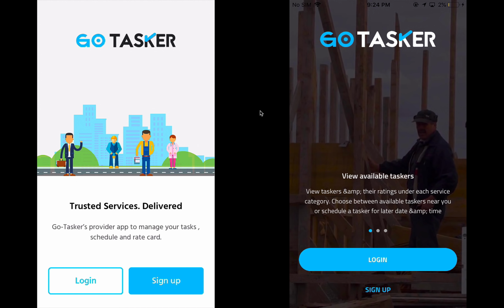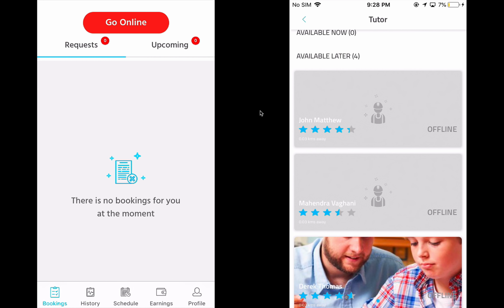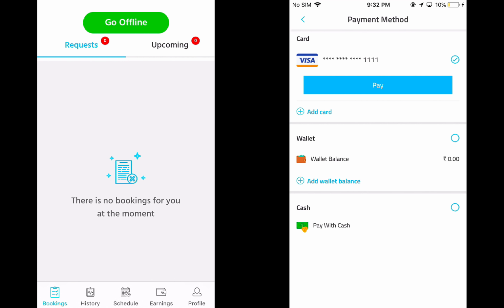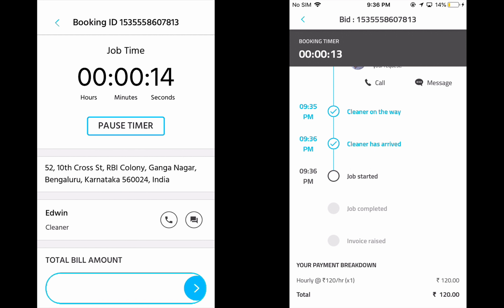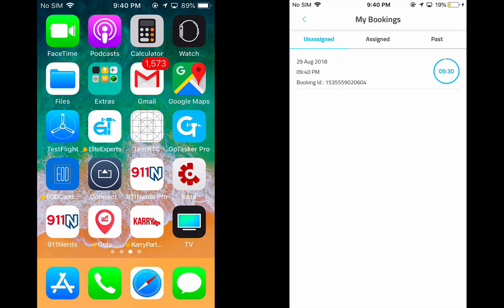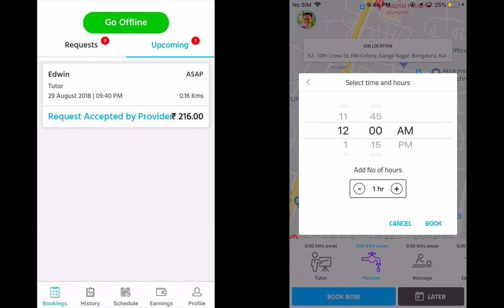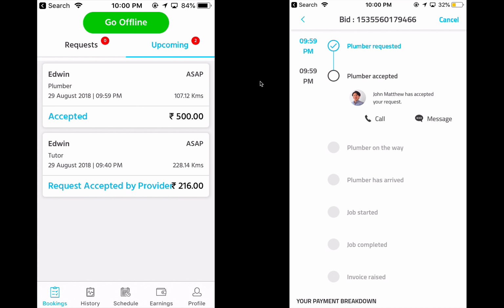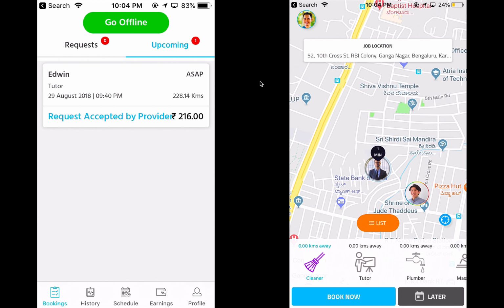Uber for X App Clone - Uber Like App for On-demand Services ServicAce | With Source Code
Get your own Uber for X or Uber for On-Demand Services app with ServicAce.

Our Uber for X demo, features:
Uber for X Provider App for services professionals

Our Uber for All solution can be customized for a number of on-demand services niches such as:
Uber for Services
Uber for Doctors
Uber for Electricians
Uber for Plumbers
Uber for Maids / Uber for Cleaning
Uber for Dogs
Uber for Escorts
Uber for Lawn Care
Uber for Seniors & more

Just pick the profession & we'll build the solution!

Create any sort of service on the app at a click of button. Get your own version of the app

What is Uber for X? For those of you unfamiliar with the concept, Uber is a taxi hailing app that connects drivers with customers. ... “Uber for X” concept, at it's simplest can be defined as generating/ aggregating demand on mobile devices which is then fulfilled by offline service providers.

Looking for Uber like App for Your On-demand Business?
Are you planning to start any on-demand business? Or are you currently running any on-demand business without its online solution? If you are looking for Uber like app for your on-demand business, we can help you. We do design, develop and deploy an Uber like app solution for on-demand service provider.

In fact, we have expertise in developing Uber for x platform for different industries like transportation & logistics, food and beverage, housework, hospital and medical consultation and other industries.